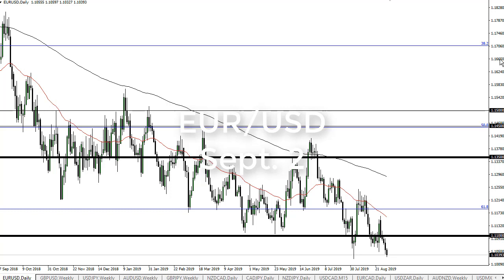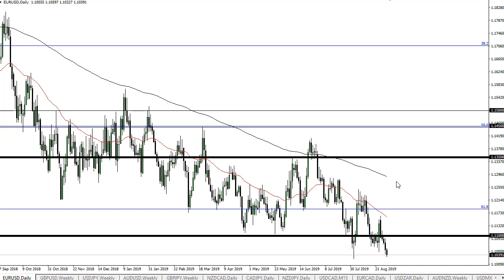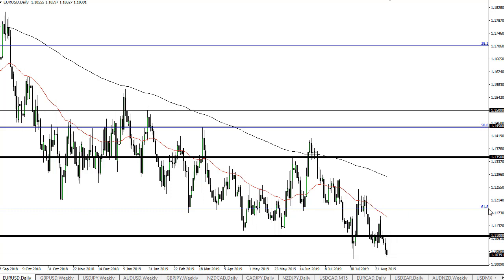EUR/USD Technical Analysis for September 02, 2019 by FXEmpire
The Euro broke down a bit during the trading session again on Friday as we continue to see the common currency For the full article go - EUR/USD Forecast September 02, 2019, Technical Analysis.